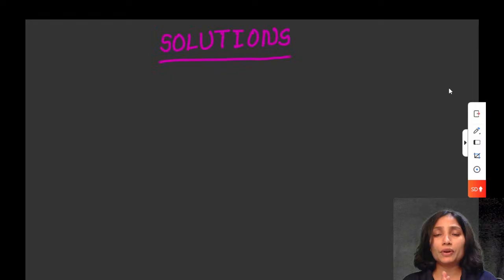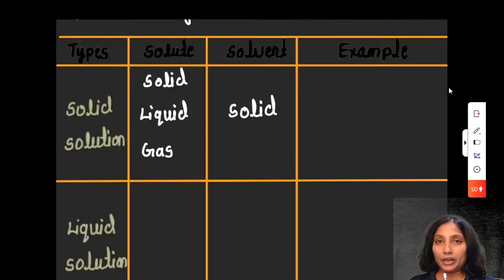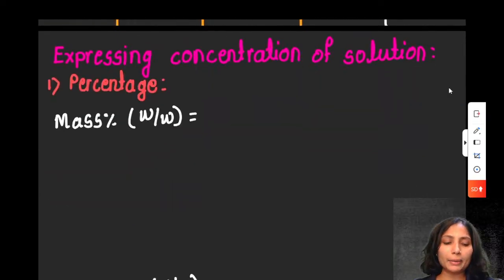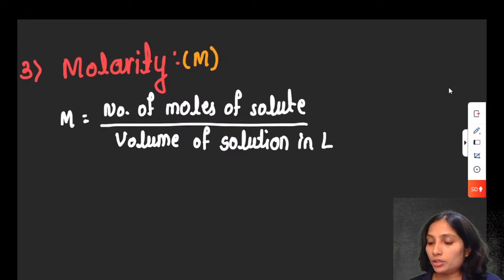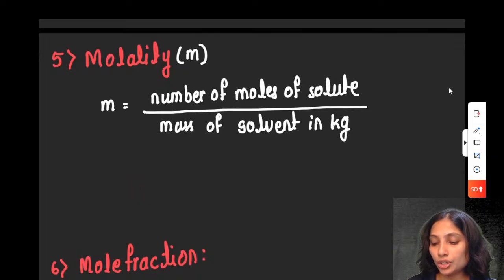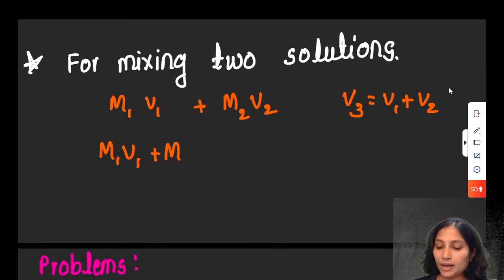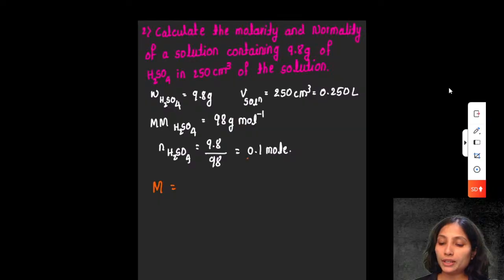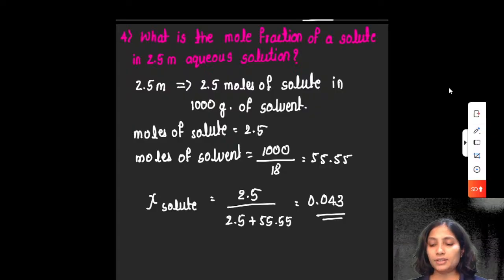Solutions Part 1 🧪 Class 12 Chemistry | Complete Chapter | Swathi Mam 🔴LIVE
🚀 KCET 2027 Aspirants — Your 1-Year Journey Starts NOW! 🎯

🔴 LIVE NOW

Get ready to master one of the most important chapters in Class 12 Chemistry with this live session on Solutions (Part 1)! In this video, Swathi Mam explains the chapter step by step in simple, easy language, building a strong foundation for your KCET, NEET, and board exam preparation. Solutions is a high-scoring chapter, and understanding it well in Part 1 will make the rest of the topic much easier.

This chapter connects directly to many important concepts and numericals that are frequently asked in KCET, NEET, and II PUC board exams. Many students struggle with concentration terms, solubility, and the laws of solutions, but with clear explanations and live problem-solving, you will understand each concept properly instead of just memorising formulas.

In this live session you will learn:

✅ Types of solutions and ways of expressing concentration
✅ Molarity, molality, mole fraction, and mass percentage explained
✅ Solubility of solids and gases in liquids
✅ Henry's law and Raoult's law with examples
✅ Important concepts and numericals for KCET, NEET, and boards

Whether you are starting this chapter for the first time or revising for your exam, this Part 1 live class will strengthen your concepts and boost your confidence in Chemistry.

This video is perfect for II PUC and Class 12 science students, KCET 2026 aspirants, NEET aspirants, Karnataka Board students, and anyone preparing Chemistry for competitive and board exams.

Join the live class and learn with us:
💬 Comment your doubts and answers below
🔄 Share it with fellow students

Master Solutions and ace your Chemistry, so watch till the end and take notes.

🙋 Important Videos for KCET 2026 Exam:
📘 All About KCET 2026 – 🛣️ Roadmap, 📚 Study Plan, 📖 Books & 🔗 Resources: